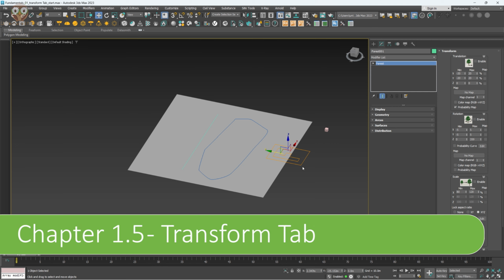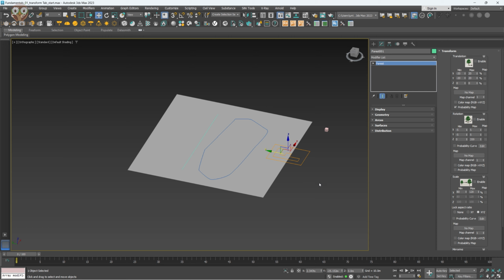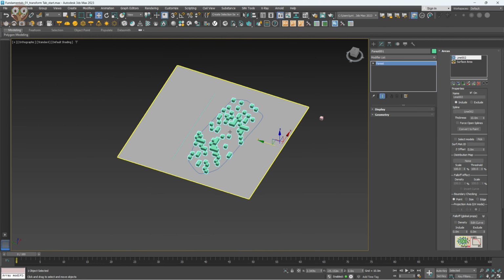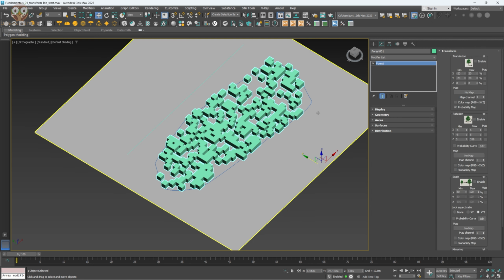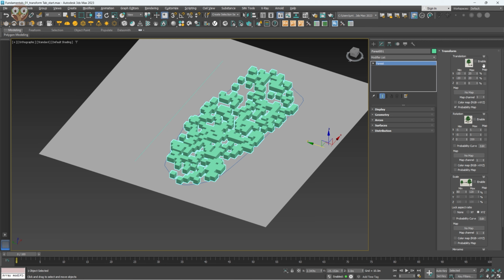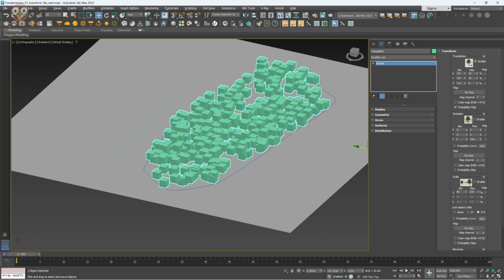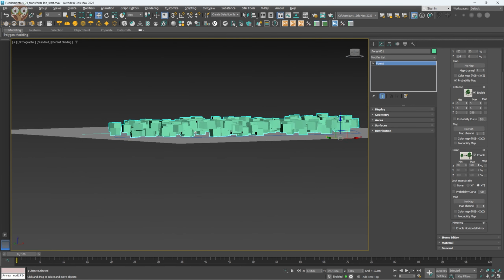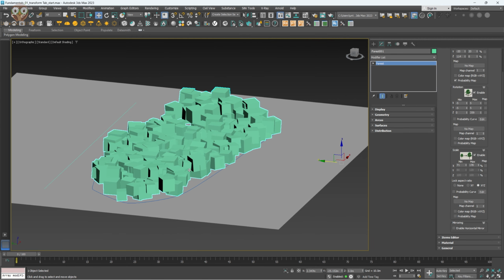Forest Pro Fundamentals - Chapter 1.5 - Transform Tab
"Forest Pack is the most powerful scattering plugin on the market for 3ds Max. It provides a complete set of tools for scattering and art directing scene assembly, capable of rendering huge amounts of geometry."

This beginners course is meant for people at all levels, be it a complete beginner or people who need a refresher. I hope you can learn lots from it and progress your hobby or career.

00:00 - Introduction
00:24 - Adding Objects
00:50 - Changing Transforms
02:15 - Outro